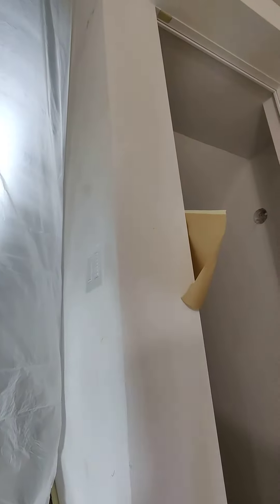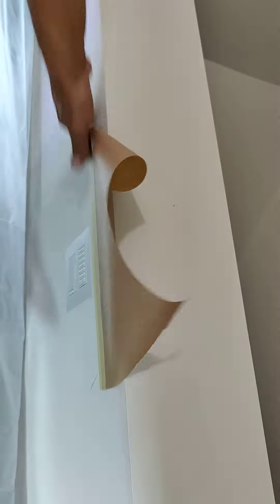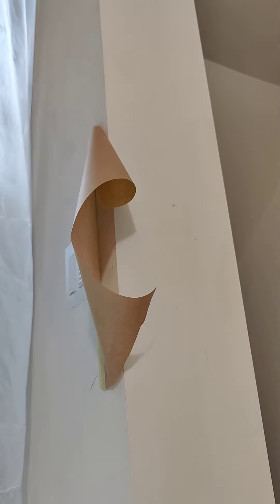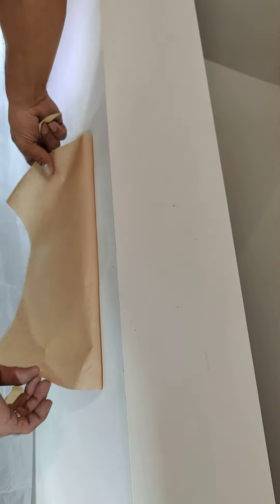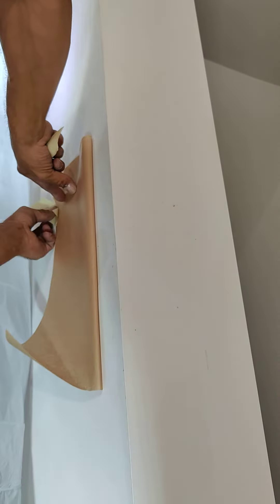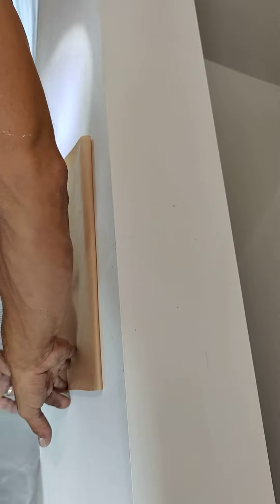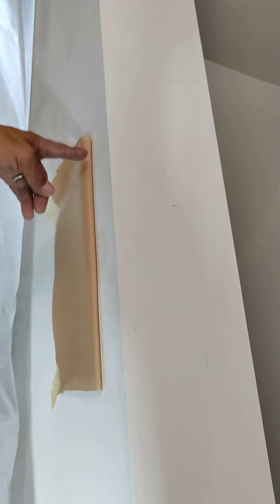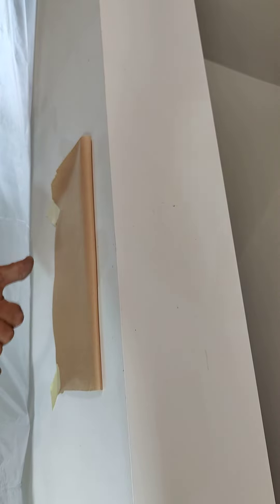Crown painting LLC. tip of the. back masking create A feathered edge.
covering up to spray paint.